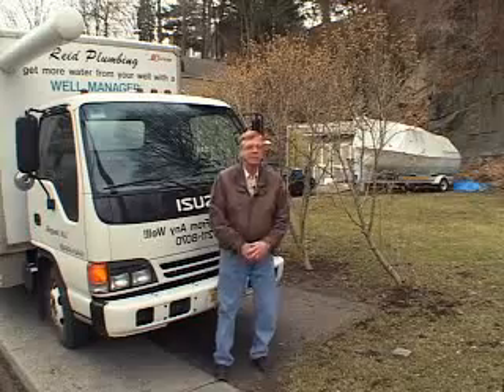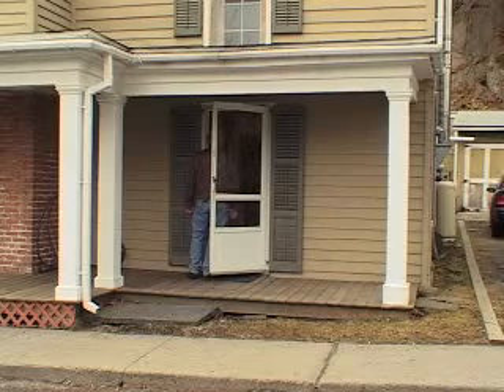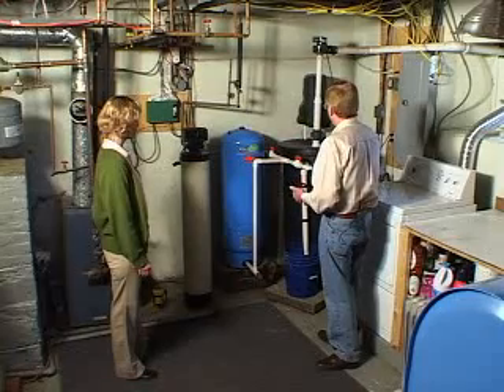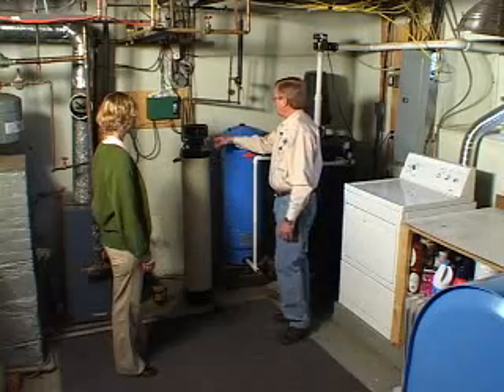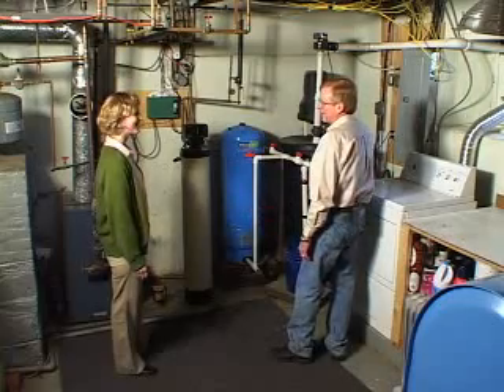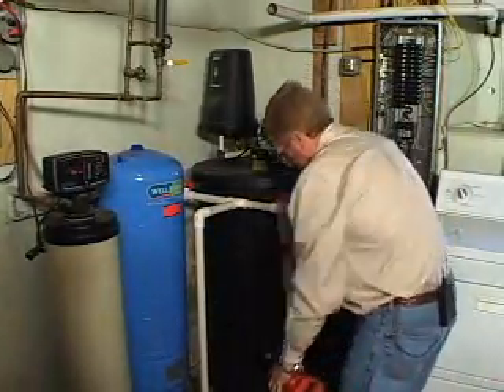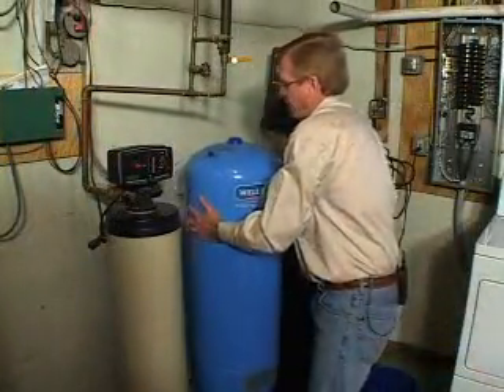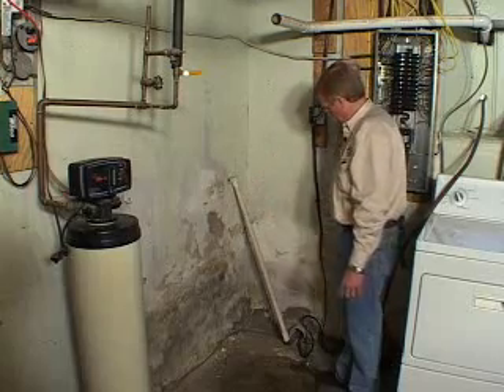Well Manager Installation part 1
This old house is next to a river but the 800' well provides very little water. Watch as we install a modular Well Manager.